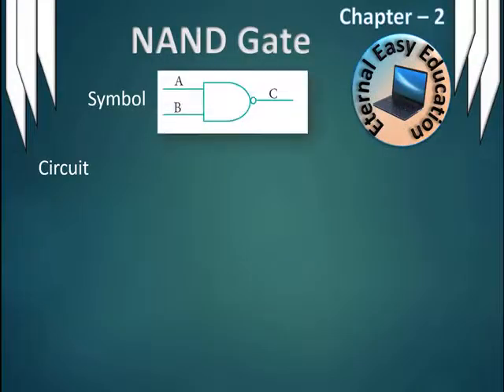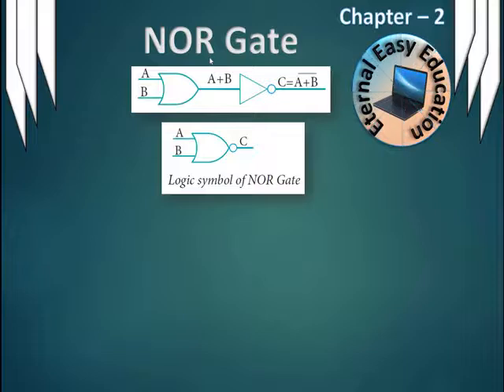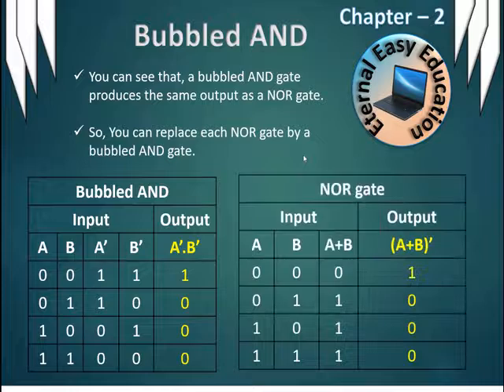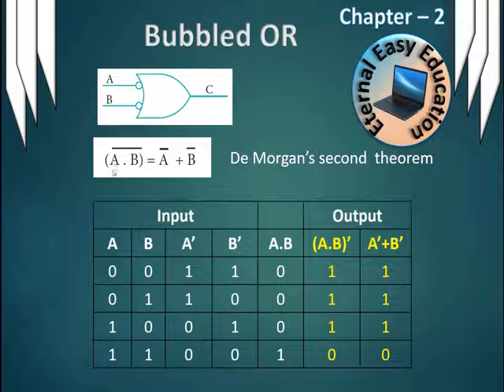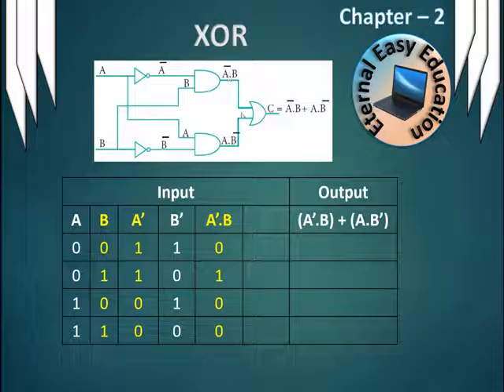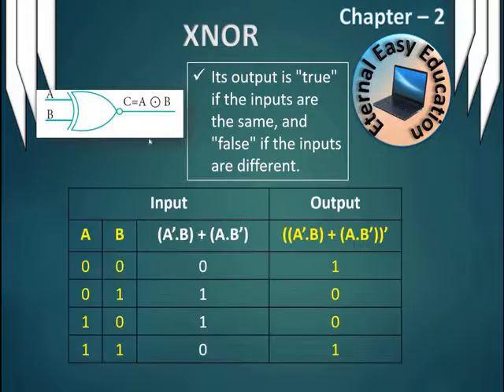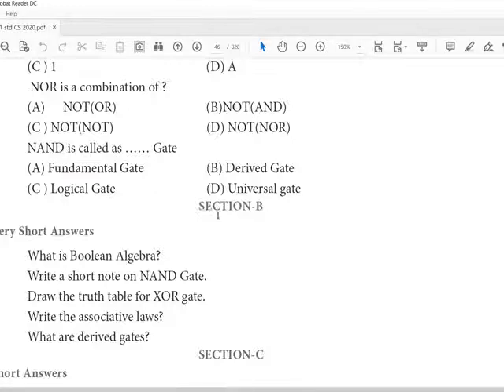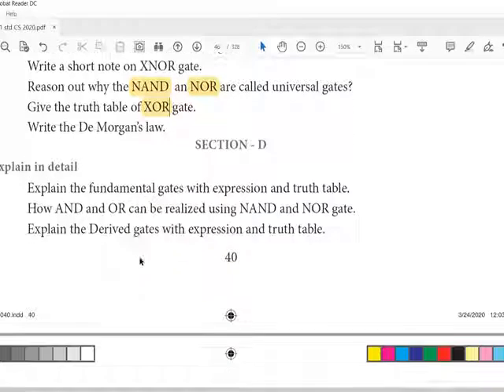TN +1 (chapter -2 Boolean Algebra) part 2 Derived gates NAND, NOR, XOR, XNOR,Bubbled AND,Bubbled OR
Derived gates NAND, NOR, XOR, XNOR, Bubbled AND, Bubbled OR

Previous video
TN +1  (chapter -2 Boolean Algebra) part 1 (Logical operations, Fundamental Gates)